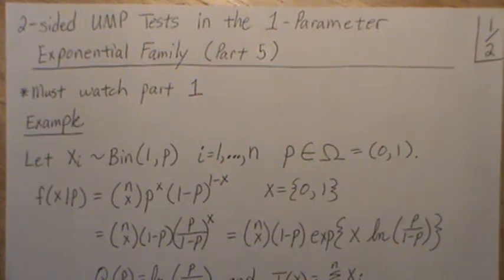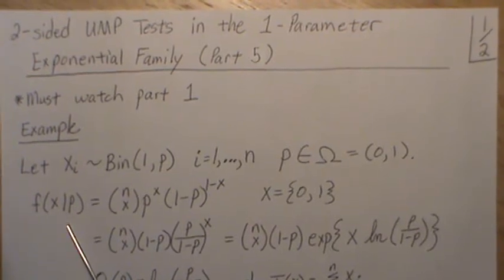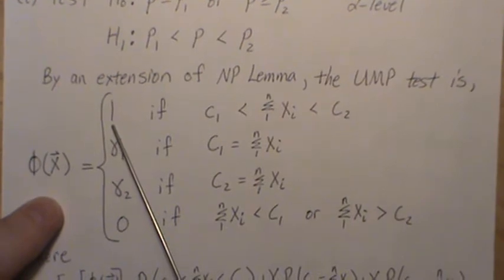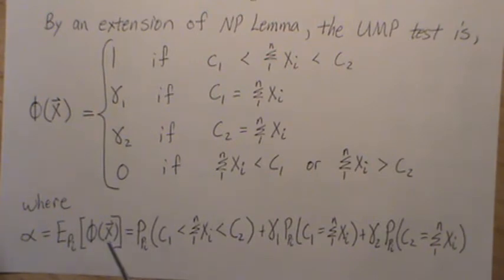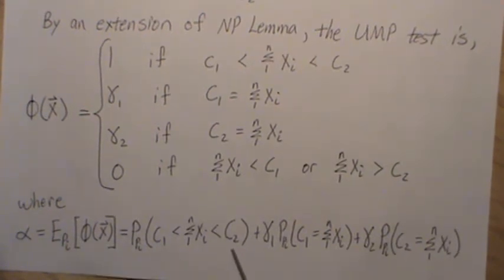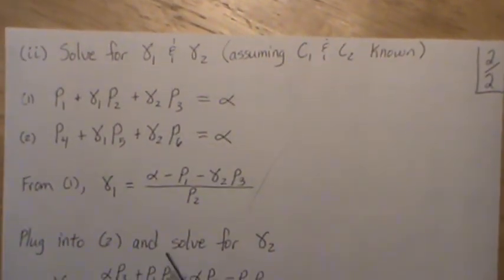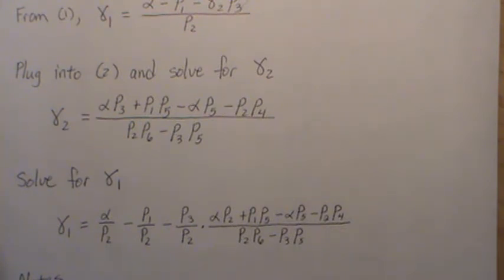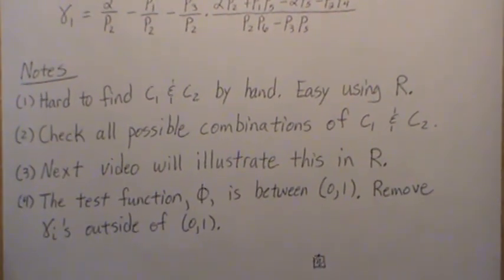2-sided UMP Tests in the 1-Parameter Exponential Family (Part 5 of 8): Binomial Distribution